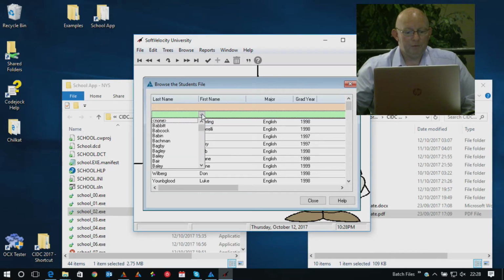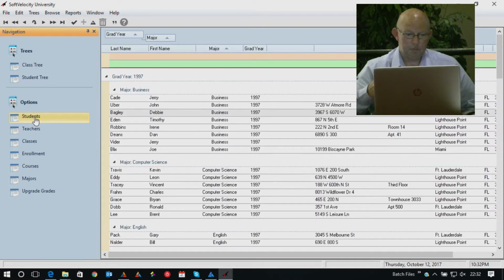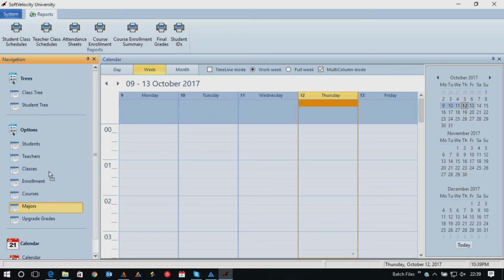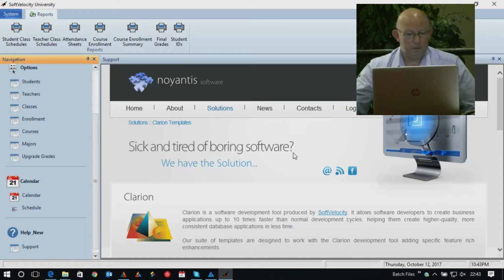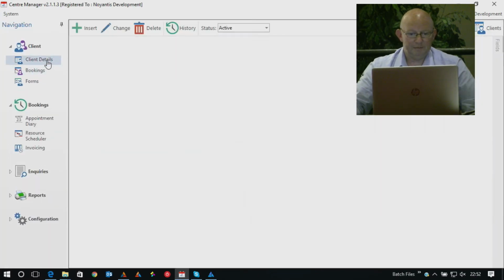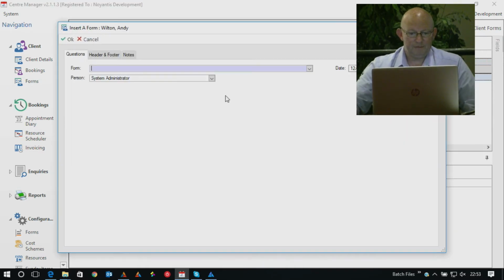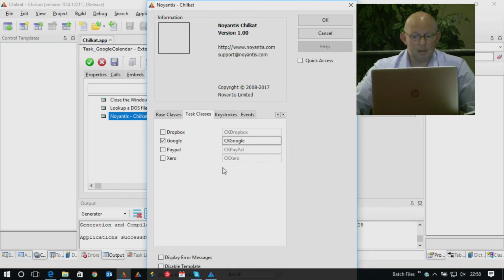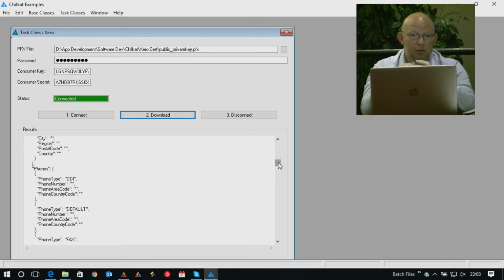Noyantis Full Throttle - Noyantis Third Party Presentation